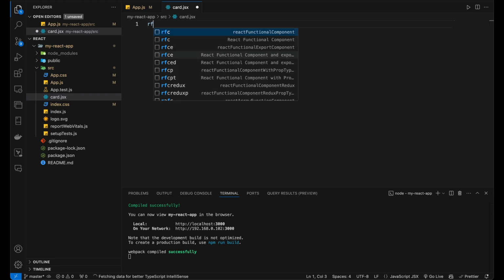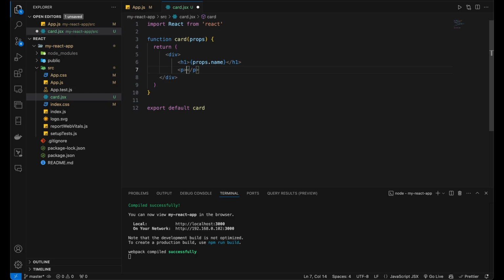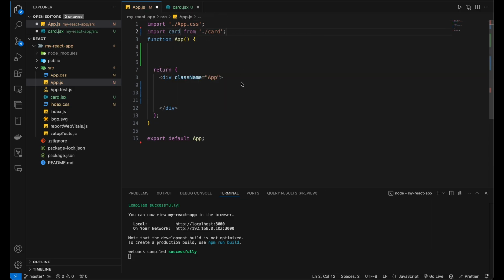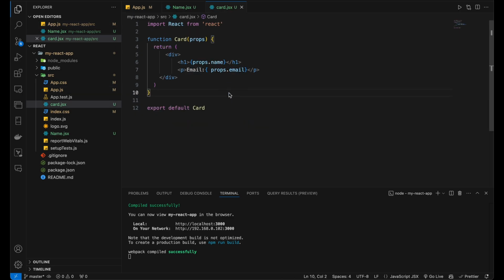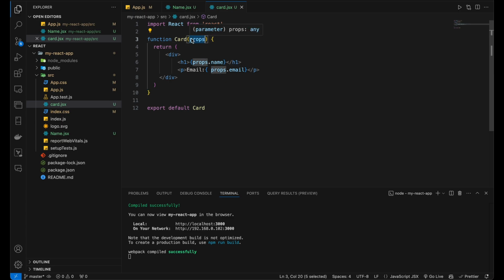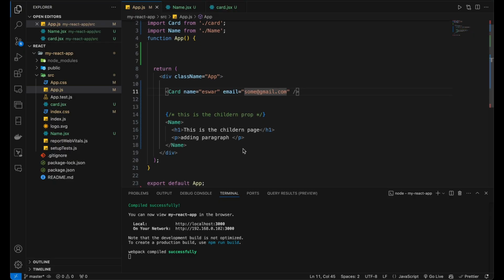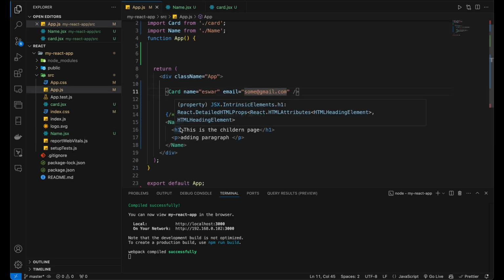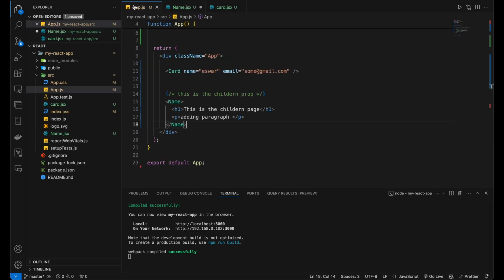Understanding Props and Children in React: A Beginner's Guide